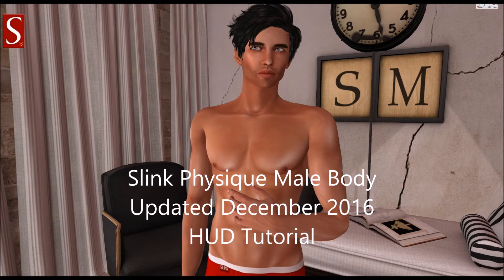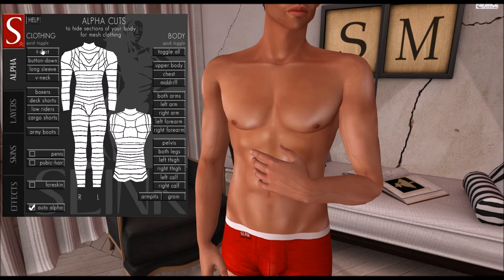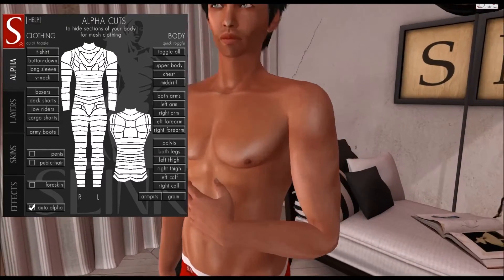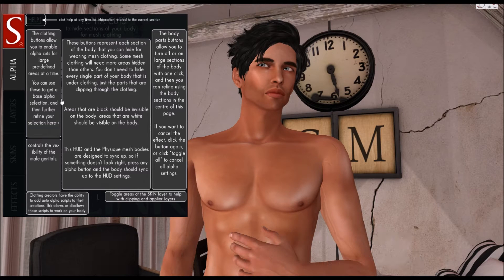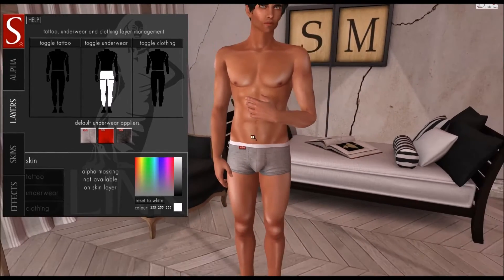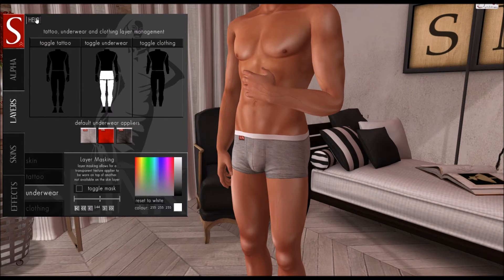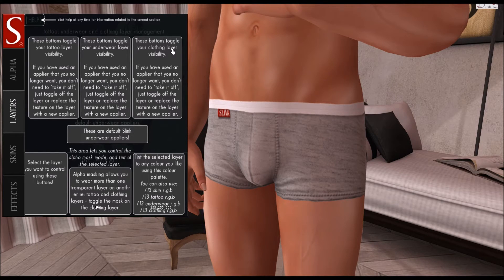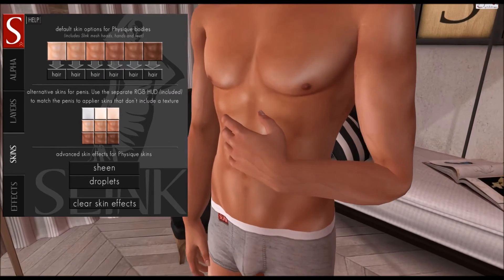Slink Physique Male Utilities (Alpha and Clothing) introduction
This video introduces the redesigned Physique Utilities HUD in the December 2016 release of the Physique bodies - this video covers the HUD that goes with the MALE body. The female bodies have a separate video - please go here to view it!